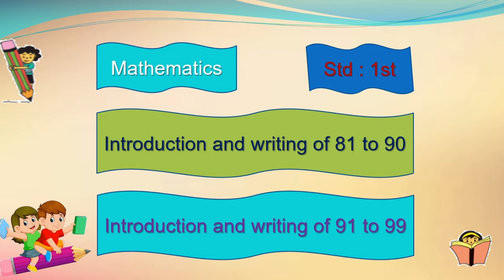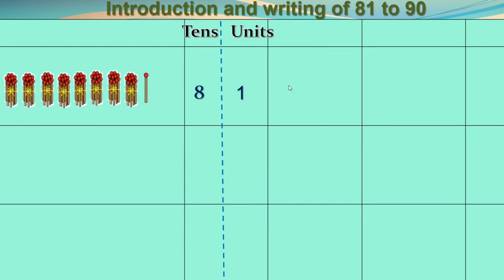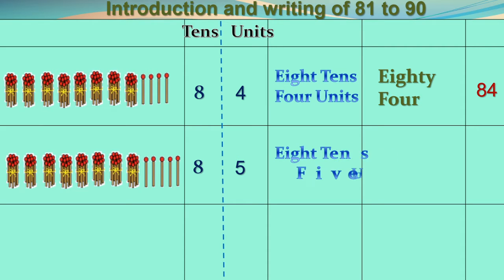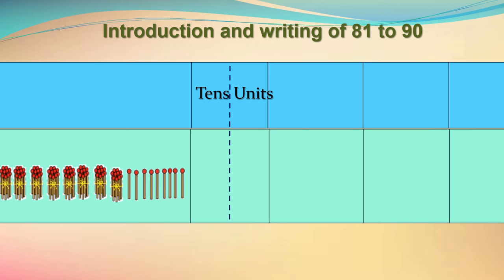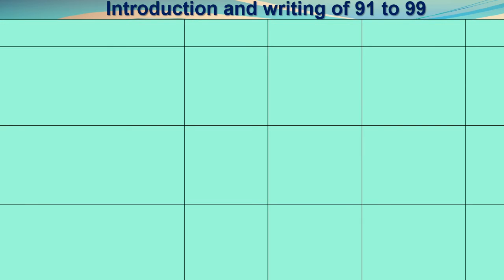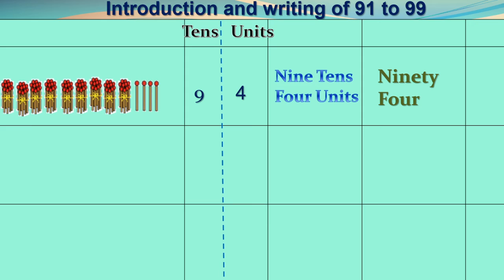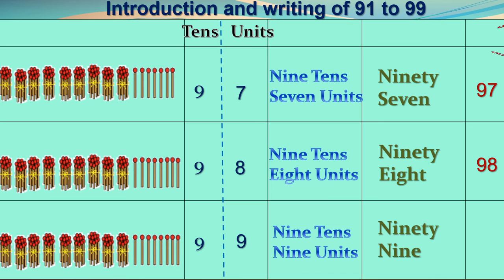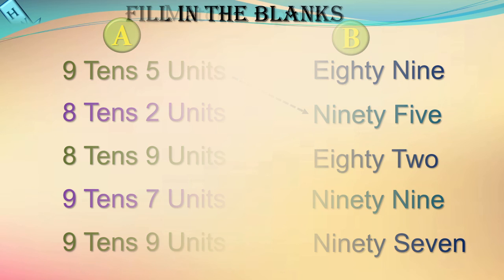Class: 1st Maths L 22. Introduction and Writing of 81 to 99 by BMC VTC Teacher Akshata Ajay Kale